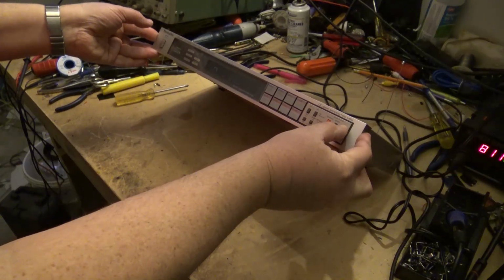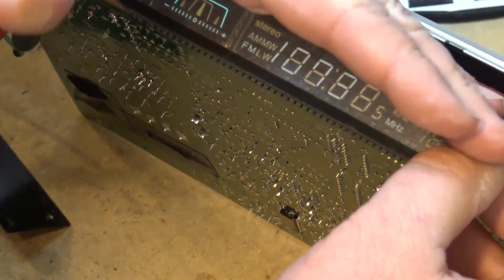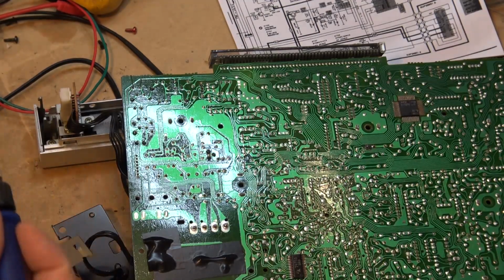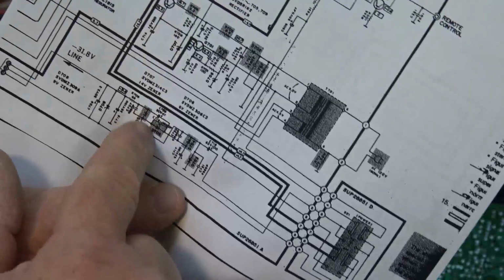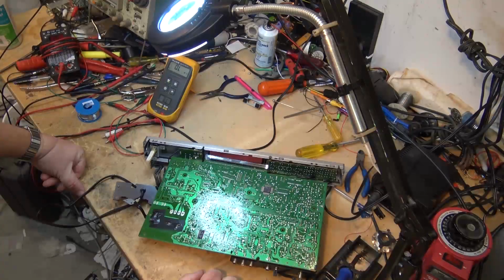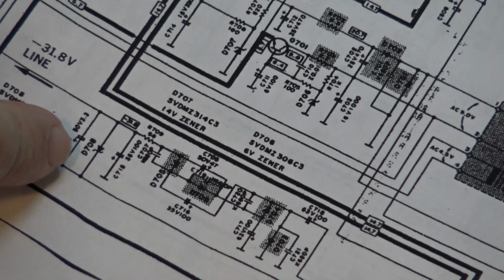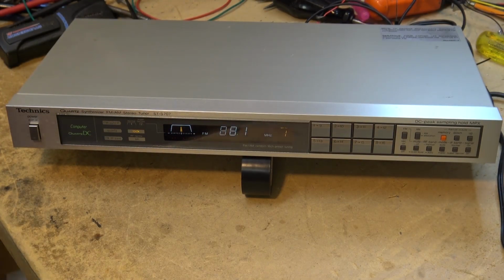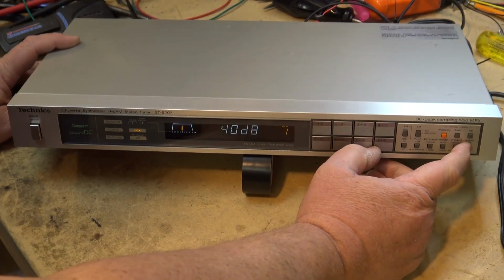Technics STS707 Very Dim Display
The circuit for all thes STS series is very similar, so this applies to other models as well.